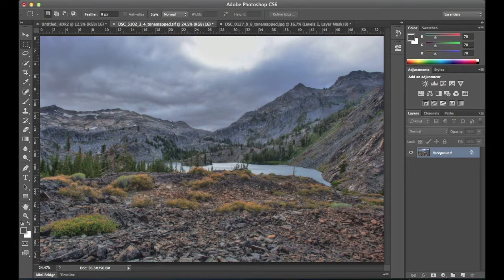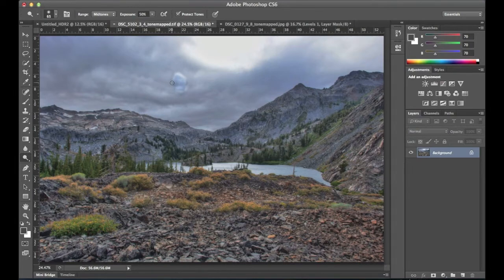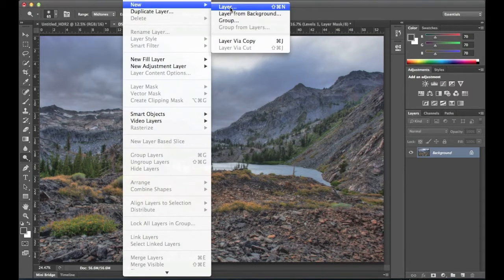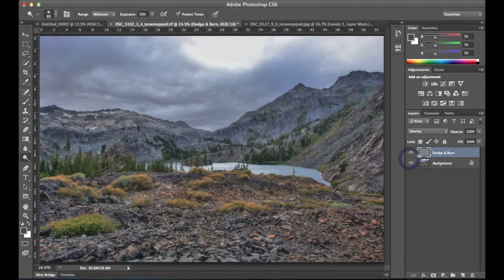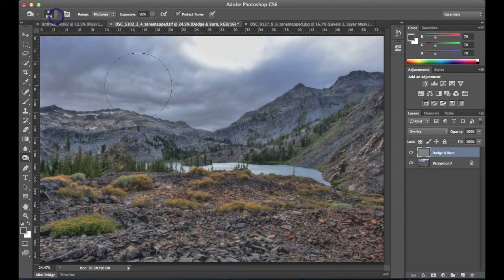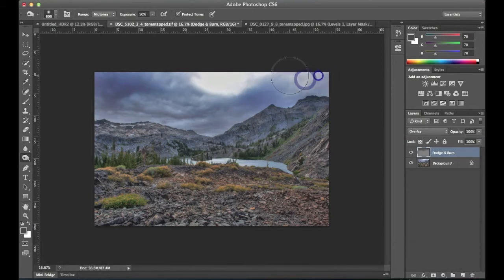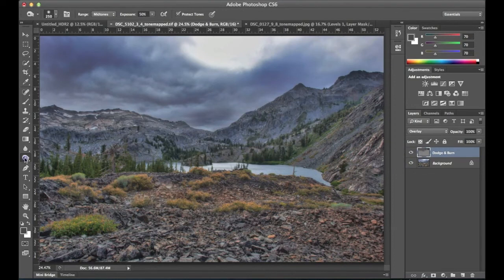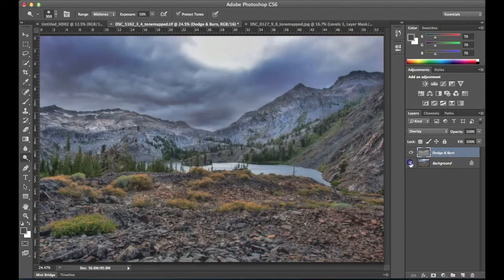DTFA Photoshop 1.5 [dodge & burn]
Dodge & Burn in Adobe Photoshop using an Overlay blending mode layer and the dodge/burn tool.